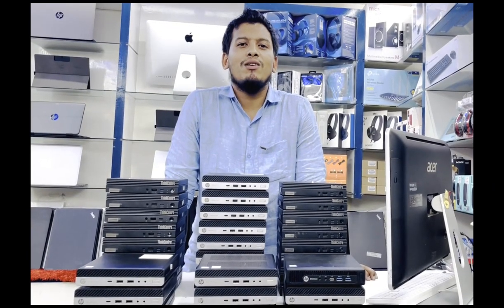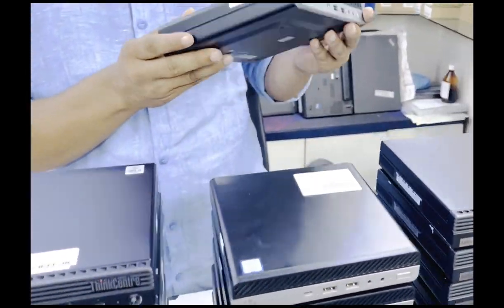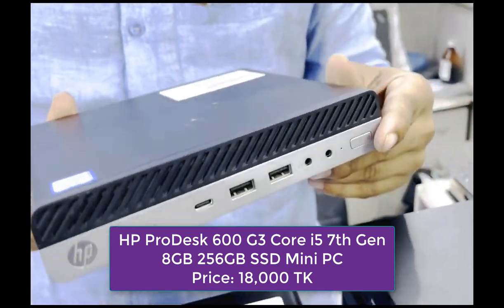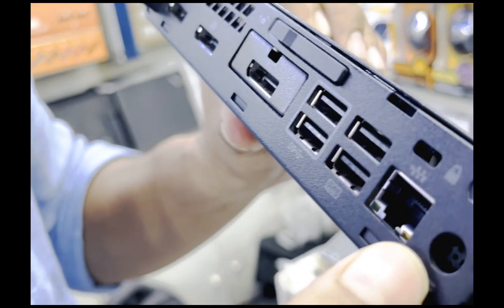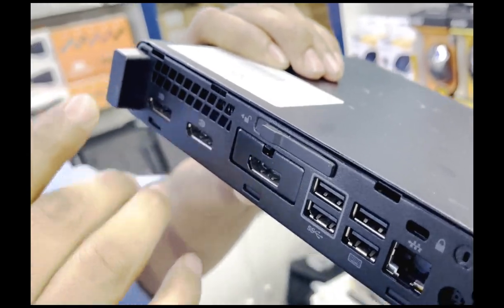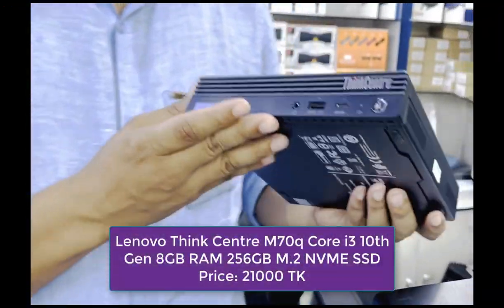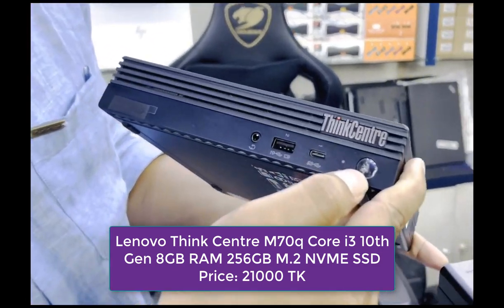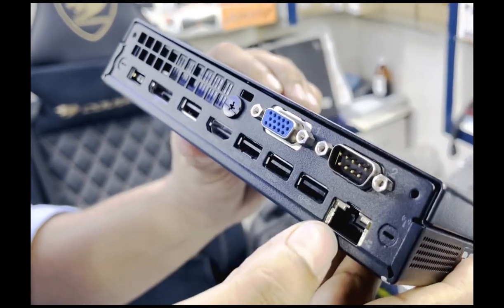Lenovo Think Centre / HP ProDesk 600 G3 Mini PC Price in bd | কিভাবে অনলাইন থেকে Mini PC গুলো কিনব?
Lenovo Think Centre এবং  HP ProDesk 600 G3  Mini PC বর্তমান বাংলাদেশ মার্কেট প্রাইস কত? কোথায় Lenovo Think Centre এবং  HP ProDesk 600 G3  Mini PC গুলো পাওয়া যাবে? কিভাবে অনলাইন থেকে Lenovo Think Centre এবং  HP ProDesk 600 G3  Mini PC গুলো কিনব এবং বর্তমানে সবচেয়ে কম দামে কোন ওয়েবসাইটে পাওয়া যায়?

Lenovo Think Centre এবং  HP ProDesk 600 G3  Mini PC গুলো অর্ডার করবো এবং কোন কোম্পানির Lenovo Think Centre / HP ProDesk 600 G3  Mini PC গুলো ইনপুট করে থাকে? বাংলাদেশ টপ ব্র্যান্ড পিসি সেলার কারা এবং তাদের প্রাইস কত?

Price and details here:
➤HP ProDesk 600 G3

বিঃ দ্রঃ 𝐏𝐫𝐢𝐜𝐞 যে কোনো সময়ে আপডেট হতে পারে কারণ ডলারের দাম কম বেশি হলে। তাই কেনার আগে অবশ্যই আগে আমাদের সাথে কথা বলে তারপর অর্ডার কনফার্ম করুন. ধন্যবাদ।

এই ভিডিওর মাধ্যমে আপনারা জানতে পারবেন এই Lenovo Think Centre / HP ProDesk 600 G3  Mini PC বর্তমান বাজার দর কত এবং কিভাবে অনলাইন থেকে অর্ডার করবেন. এই ভিডিওর মাধ্যমে আপনারা জানতে পারবেন এই Lenovo Think Centre / HP ProDesk 600 G3  Mini PC এর কনফিগারেশন কি এবং এর সাথে কি ধরনের প্রসেসর RAM এবং SSD স্টরেস পাবেন. এই ভিডিওর মাধ্যমে আরও জানতে পারবেন এই Lenovo Think Centre / HP ProDesk 600 G3  Mini PC কিভাবে ইউজ করবেন না এবং এটার উপকারিতা কি. আরো জানতে পারবেন এটার কিভাবে মনিটরে ইনস্টল করবেন এবং ব্যবহার করবেন.

What is the current market price of Lenovo ThinkCentre and HP ProDesk 600 G3 Mini PC in Bangladesh? Where to find Lenovo ThinkCentre and HP ProDesk 600 G3 Mini PCs? How to buy Lenovo ThinkCentre and HP ProDesk 600 G3 Mini PCs online and which website is currently available at lowest price?

Should I order Lenovo ThinkCentre and HP ProDesk 600 G3 Mini PCs and which company supplies Lenovo ThinkCentre / HP ProDesk 600 G3 Mini PCs? Who are the top brand PC sellers in Bangladesh and what is their price?

Through this video you can know the current market price of this Lenovo ThinkCentre / HP ProDesk 600 G3 Mini PC and how to order online. Through this video you can know the configuration of this Lenovo ThinkCentre / HP ProDesk 600 G3 Mini PC and what kind of processor RAM and SSD storage you will get with it. Through this video you can know more about how not to use this Lenovo ThinkCentre / HP ProDesk 600 G3 Mini PC and what are its benefits. Learn more about how to install and use it on the monitor.

আপনি যদি একজন নিউ Mini PC ইউজার হন অথবা এটা অনলাইন থেকে কিনতে চান তাহলে খুব সহজেই তা কিনতে পারবেন. তার জন্য অবশ্যই আপনাকে ইন্টারনেটে সার্চ করতে হবে ফরাজী টেকনোলজি ডট কম ডট বিডি আপনি ব্র্যান্ড পিসি মডেল নাম্বার দিয়ে সার্চ করুন এবং দেখতে পারবেন এখানে অনেক ধরনের ব্র্যান্ড পিসি আছে. এবং মডেল নাম্বার দেওয়া আছে সাথে আরো আছে প্রতিটা ব্র্যান্ড পিসির দাম এবং এর কনফিগারেশন কি কি থাকছে.

If you are a new Mini PC user or want to buy it online then you can easily buy it. For that you must search on the internet Farazi Technology.com.bd you can search by brand PC model number and you can see there are many types of PC brands. And the model number is given along with the price of each brand PC and what is its configuration.

Shop Address:
Level: 10 Shop No: 1028, Multiplan Centre (Computer City)